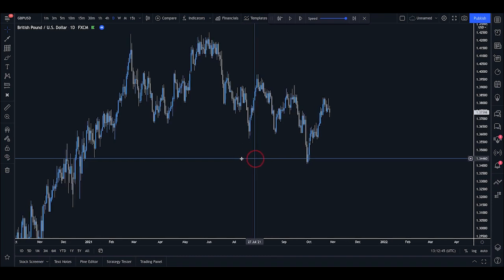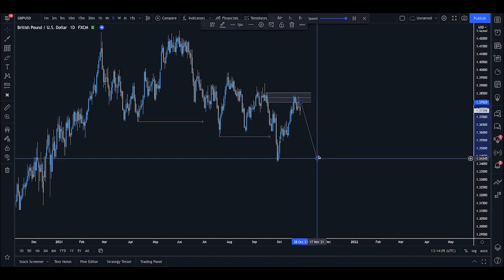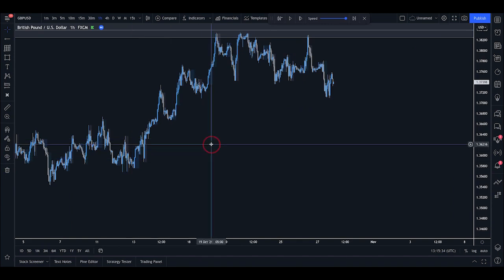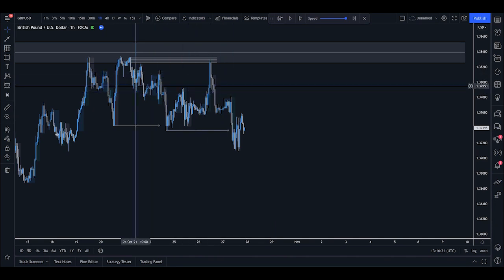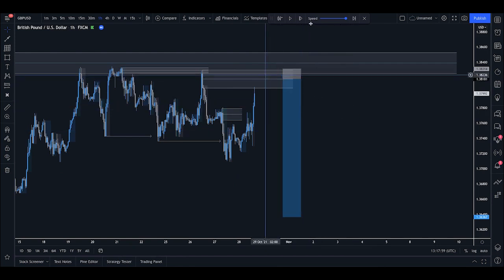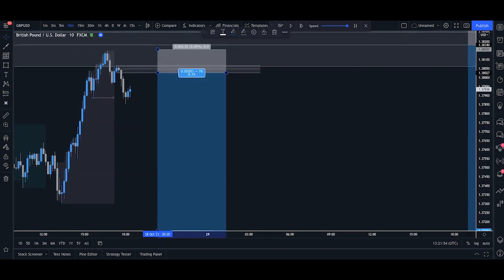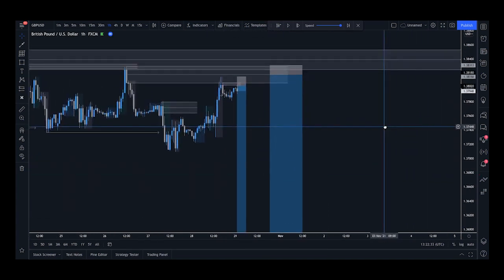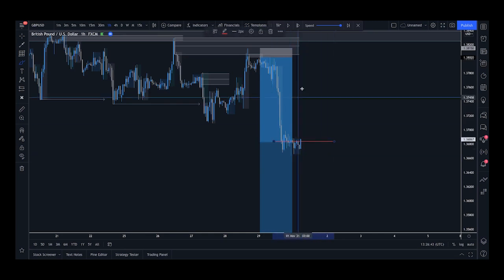Ep9 HTF Reversal Example_CHAPTER 6 PART 2 - HTF Application